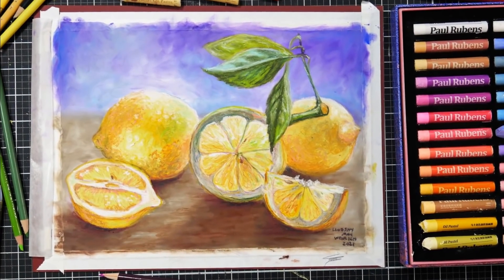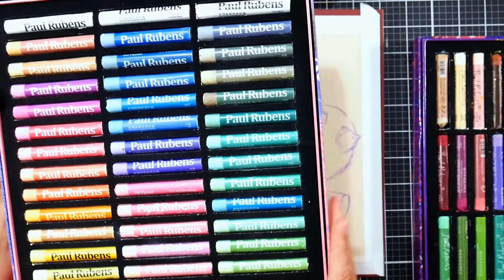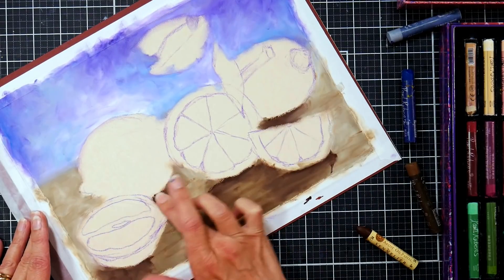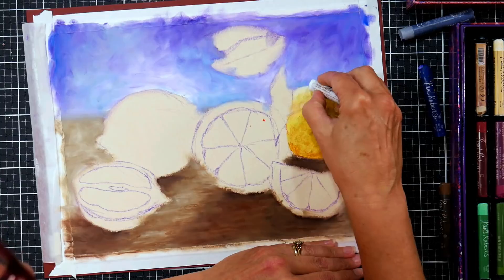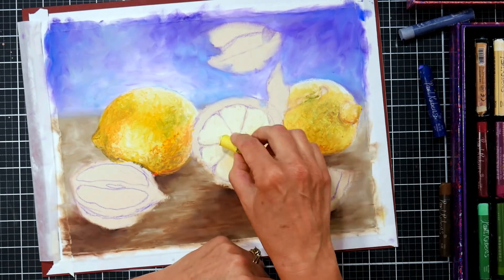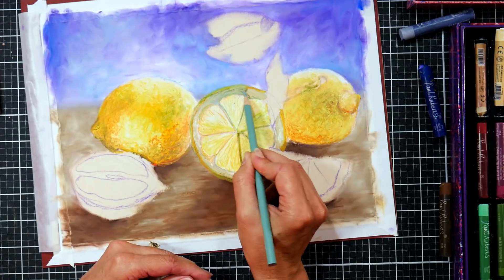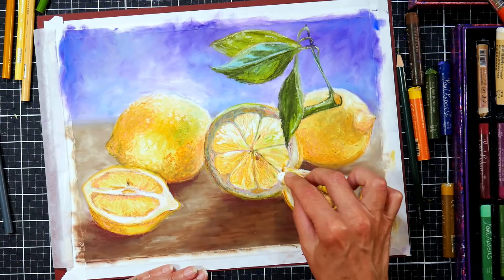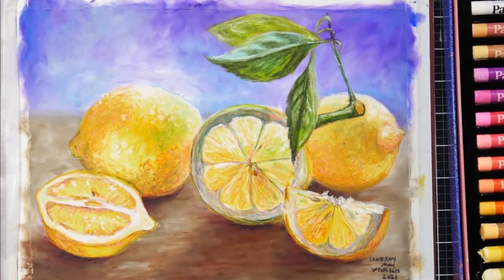Oil Pastel Tricks & Tips! Let's Paint Lemons & Learn!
A real-time narrated lesson of this project is now available in Critique Club For $5 a month you can enjoy over 60 in-depth and more complex lessons than I have on Youtube and submit your work for feedback. *You have access to all past lessons in Critique club while you are a member.

SALE! Looking for stand alone workshops on a specific topic?
**Click add coupon at checkout and type in FUN40 in the coupon box to receive your discount. Offer good through 8/31/21

Paul Rubens oil pastels: Basic colors set of 50
Pastel tones set of 36

Sennelier oil pastels (I have the 24 set) *Open stock available at Blick

Uart sanded pastel paper 9"x12" 400 grit
Amazon Blick

Prismacolor pencils:
Amazon Blick
*Derwent has had many of their products on a crazy sale at blick, I'm not sure what products are still on sale or how long it will last but it's worth a look. The Coloursoft and Chromaflow are the most similar to prismacolor in softness